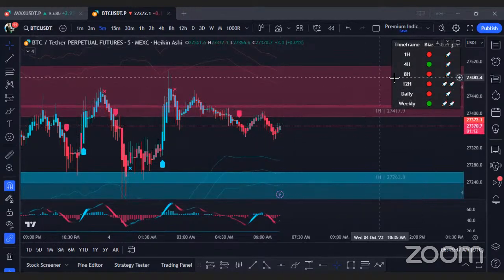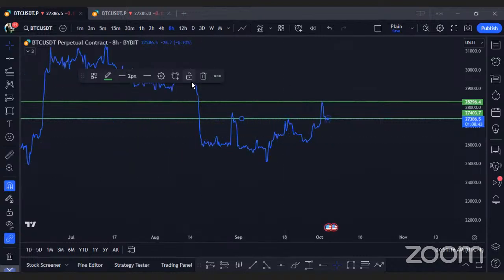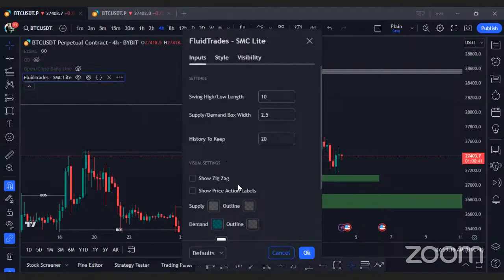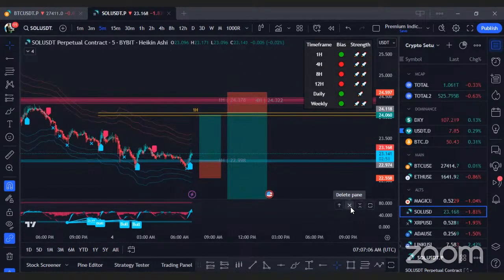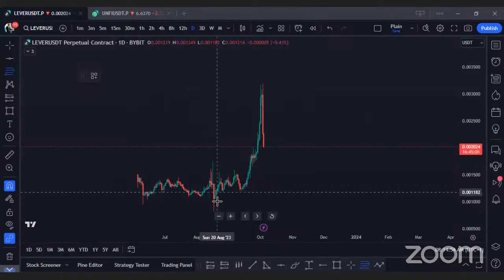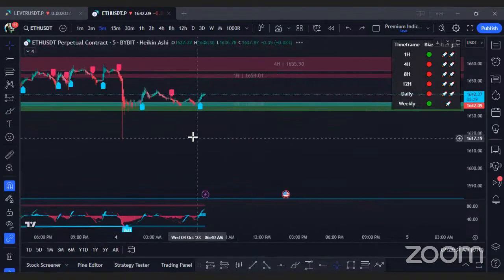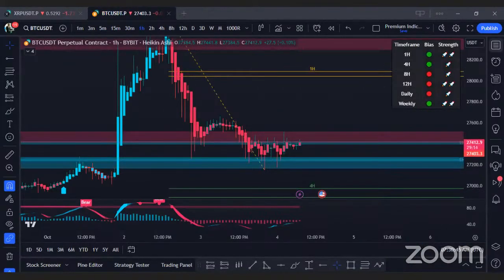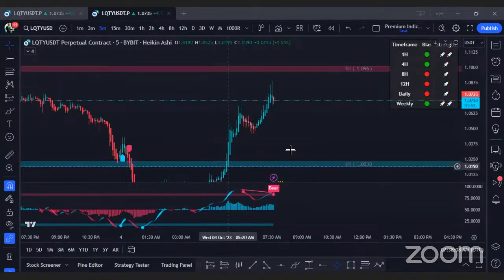Bitcoin and Altcoin Daily Scalping: Crypto Live Trading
3. BINANCE➤➤ Referal Code 20539573